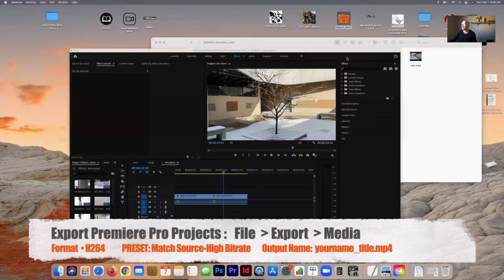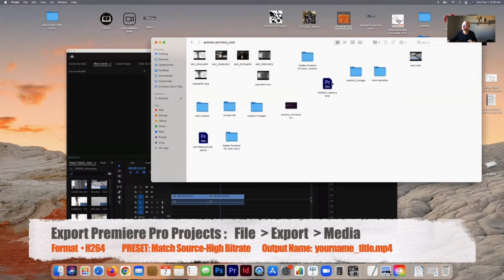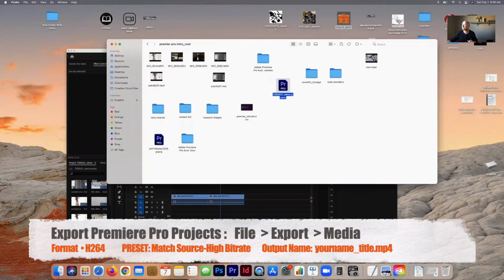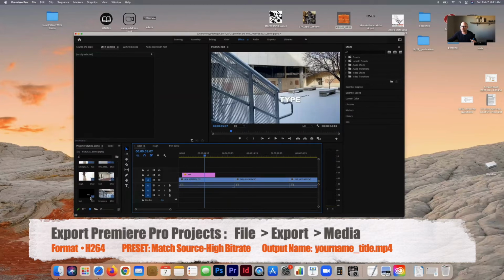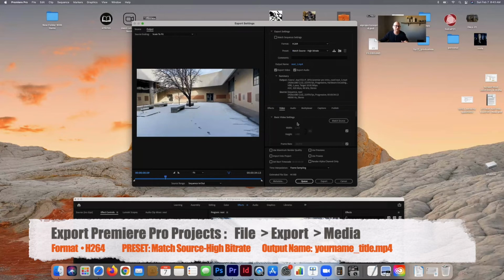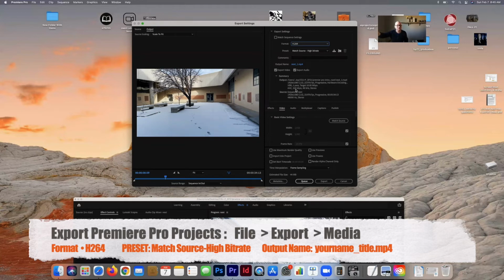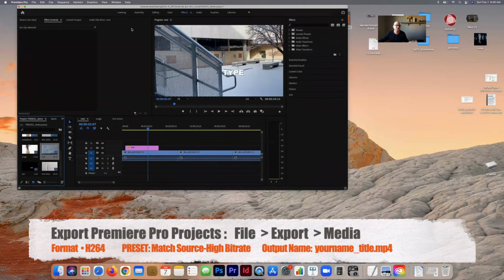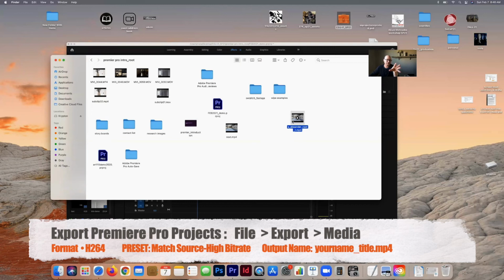export Pr projects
simple steps for exporting Pr project ( advanced controls later )